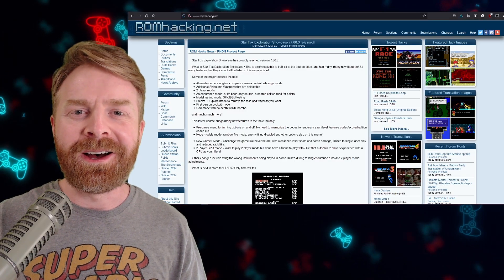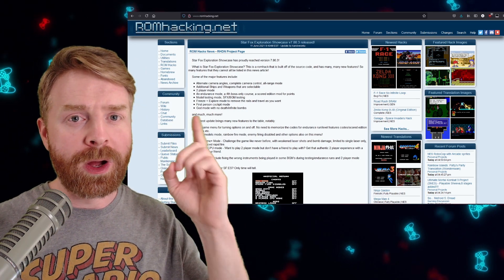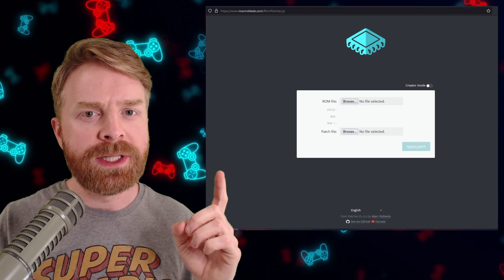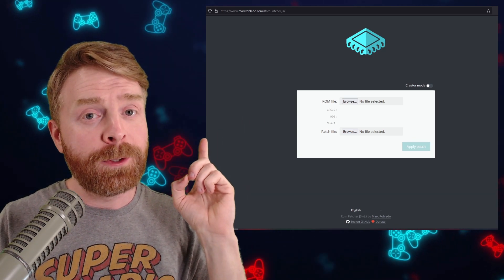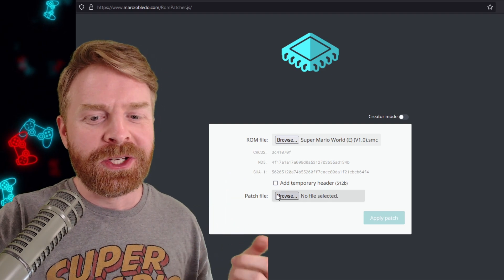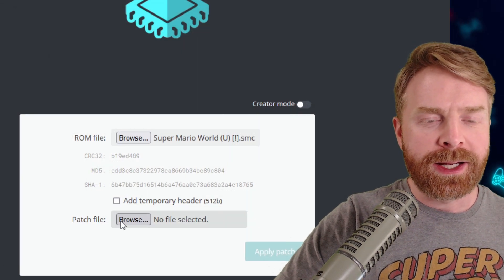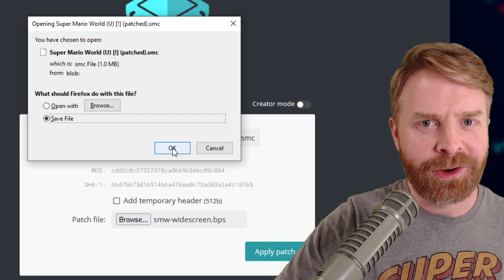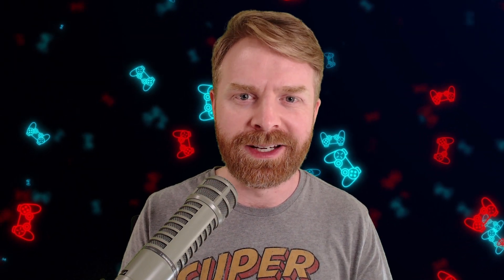How to patch a ROM: Romhacking - easy tutorial (PC/Android/Apple)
Hey all! In this video I explain how to patch a ROM.
There is a great website to make things a lot easier. You will need your original ROM plus the patch.